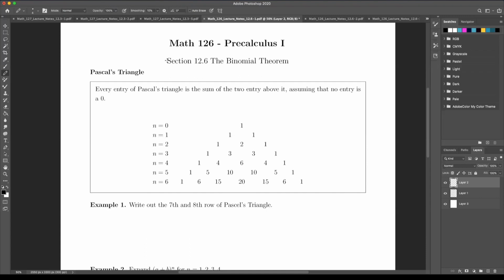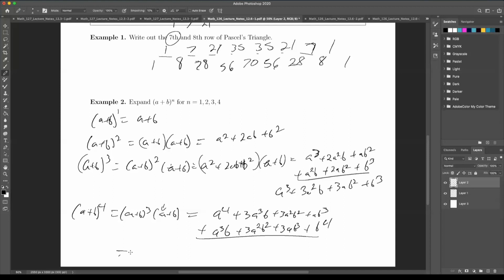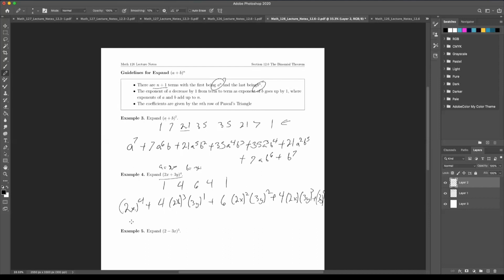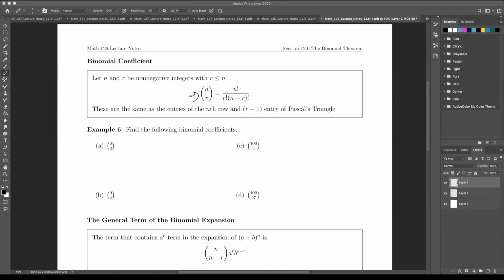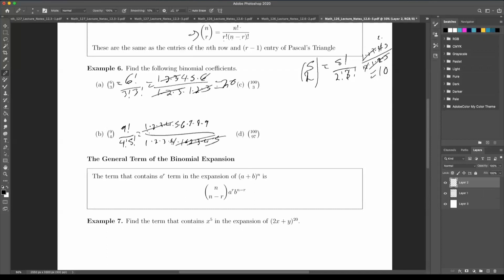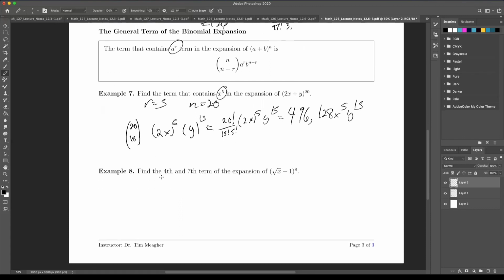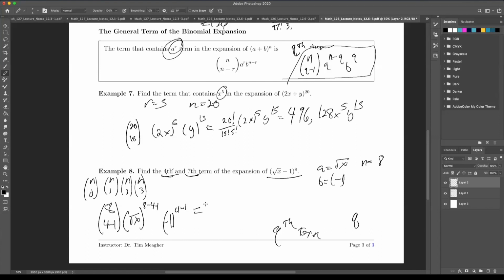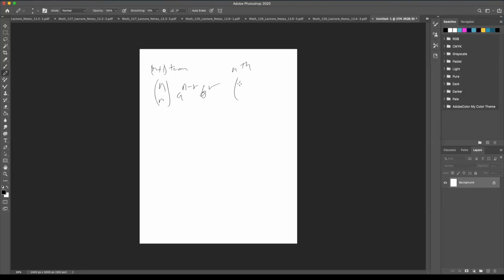Lecture for 12.6